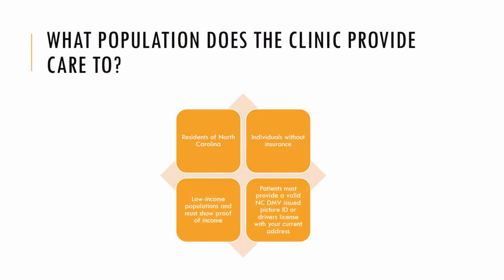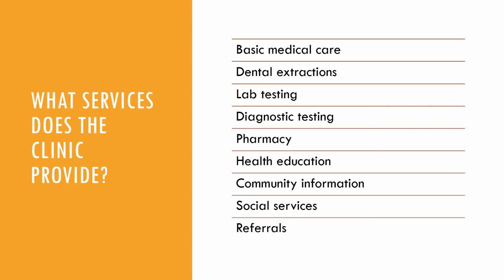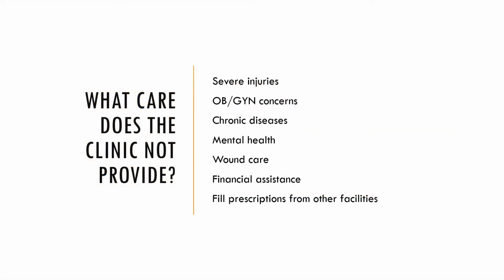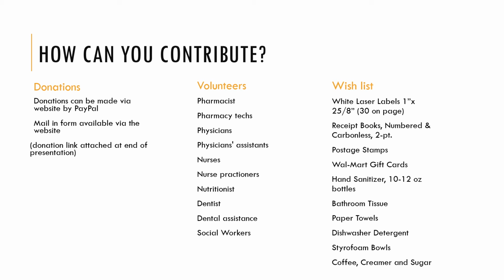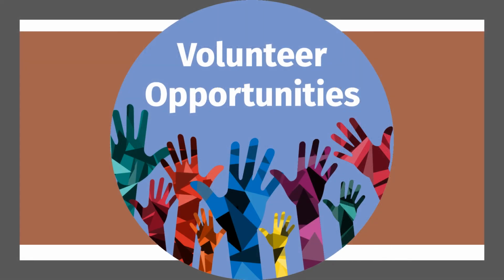Care Clinic Group Project NUR112